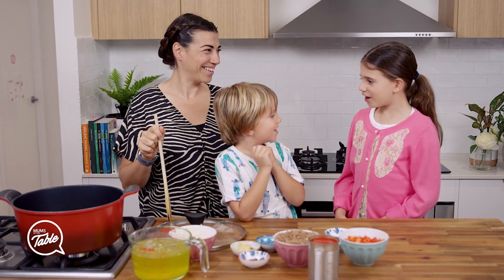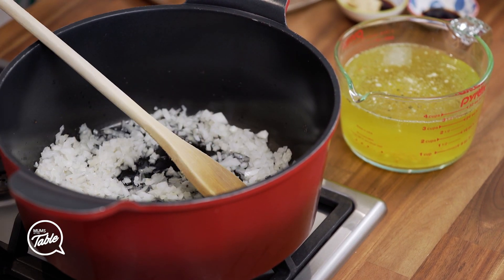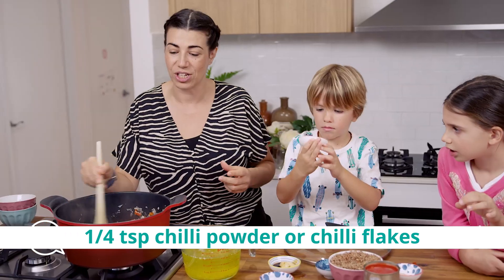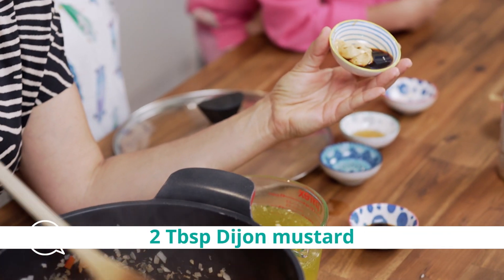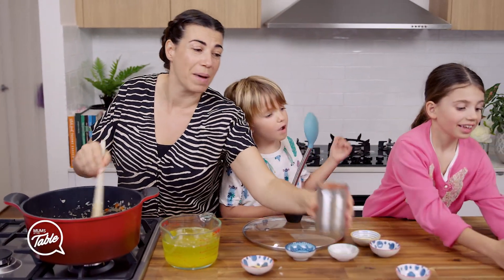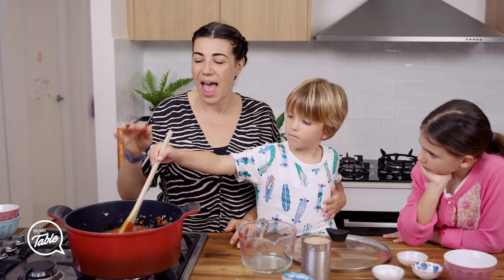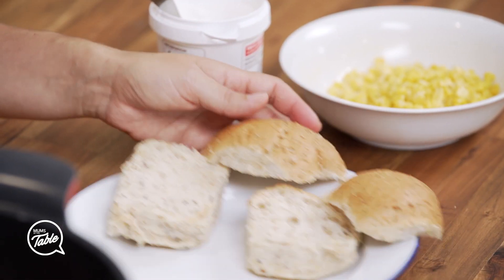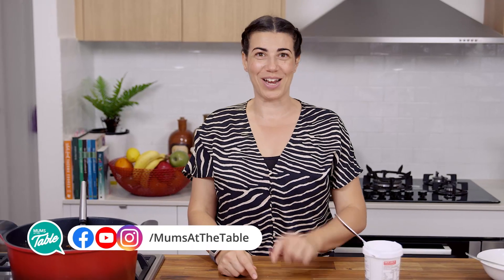Meatless (Lentil) Sloppy Joes Recipe | Cooking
This vegan sloppy joes recipe is one of our favourite dinners to make. Made with fresh, simple ingredients, these sloppy joes are sweetened naturally and ready in under 30 minutes. Top with coconut yoghurt for a full vegan recipe or use sour cream.

INGREDIENTS:

✅ 1 chopped red capsicum
✅ 1.5 cups brown lentils
✅ 3.5 cups vegetable stock or water

METHOD:

① Fry onion and red capsicum until onion is soft and tender
② Add all other ingredients
③ Cook with lid on over medium slow heat. Turn every 10 minutes
④ Ready when lentils are soft and cooked.

Combine with burger buns and serve with coconut yoghurt or sour cream.